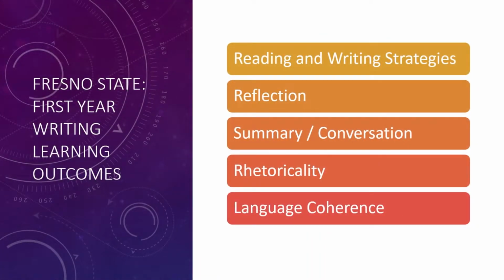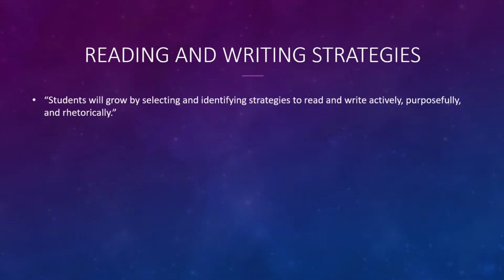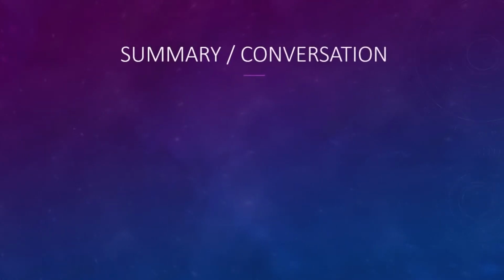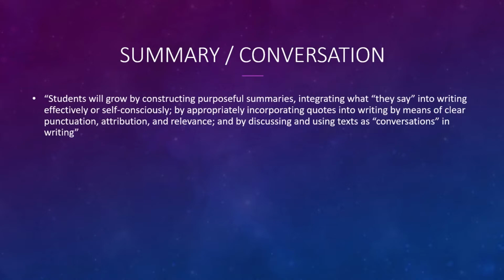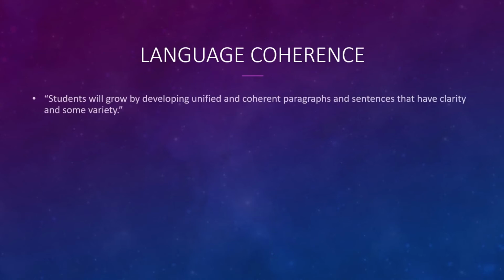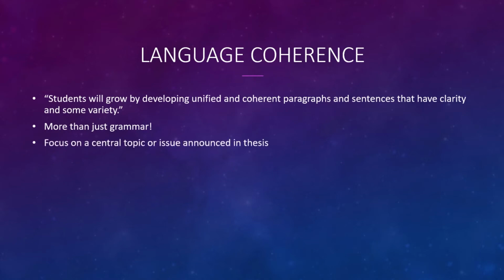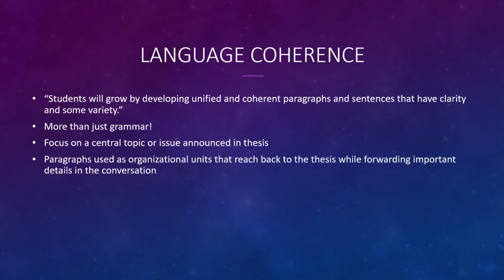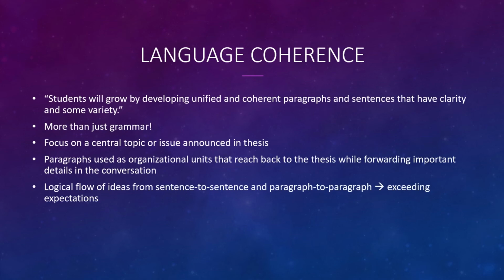Learning Outcomes for Fresno State First Year Writing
A review / overview of the learning outcomes for Fresno State's First Year Writing Program.